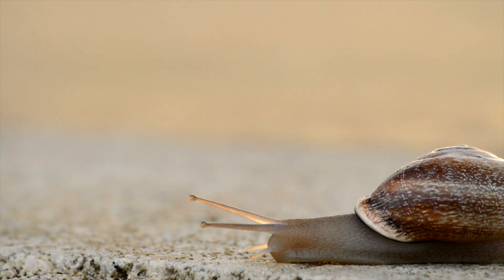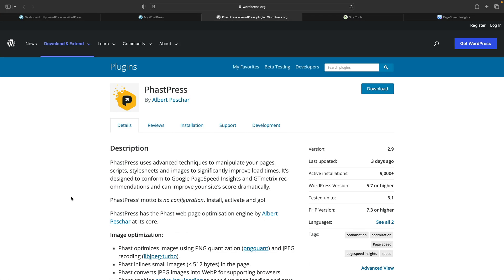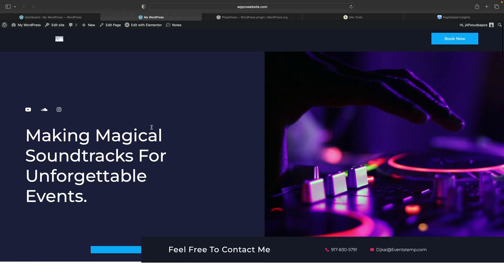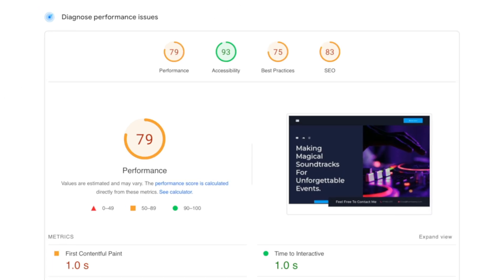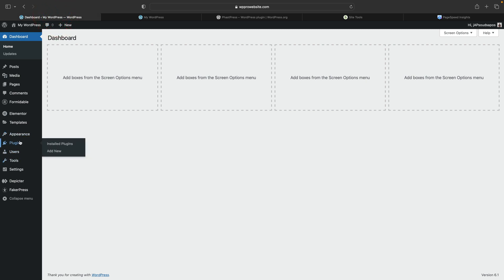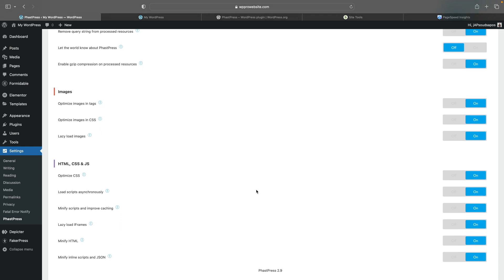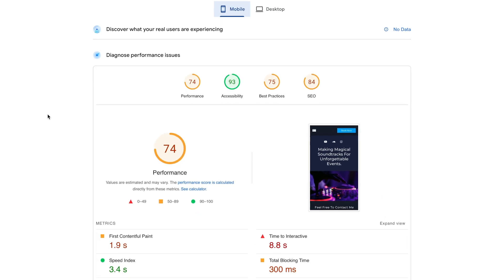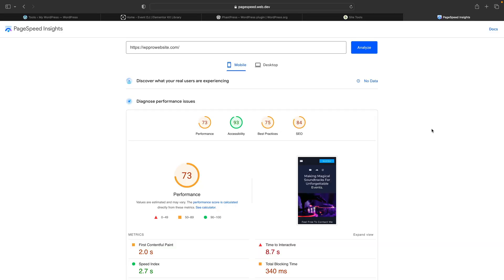WordPress Speed Optimization With PhastPress (100% FREE)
No one wants a slow WordPress website. Anything that can make it faster is awesome and if it's free. well; that's even better.

Enter PhastPress, a WordPress speed optimization plugin. A totally free, no-config plugin for WordPress to help give your website a speed boost.

But, does it work? Let's find out in this video!

► WORDPRESS PLUGINS ◄